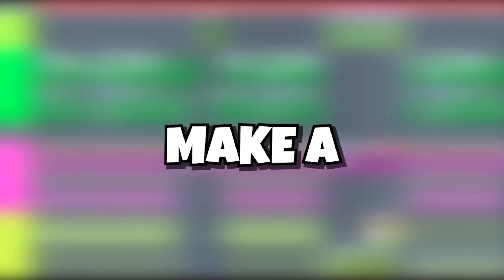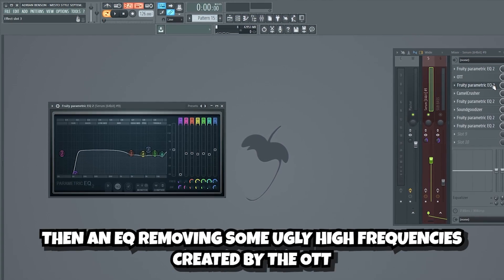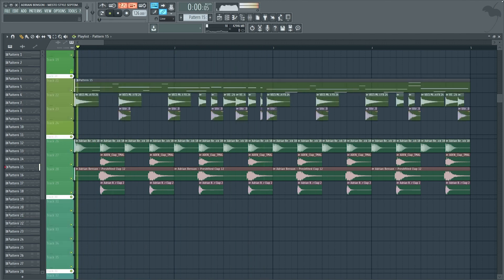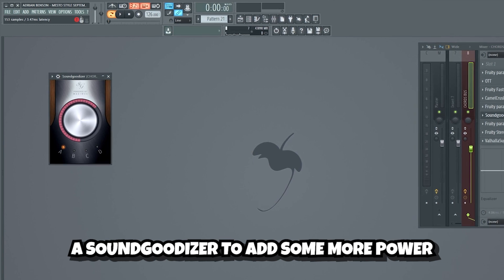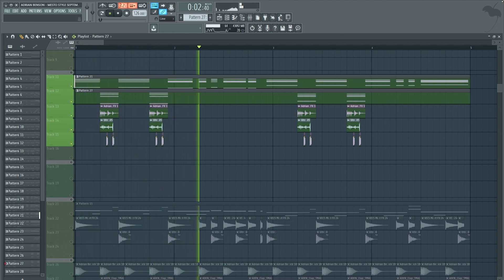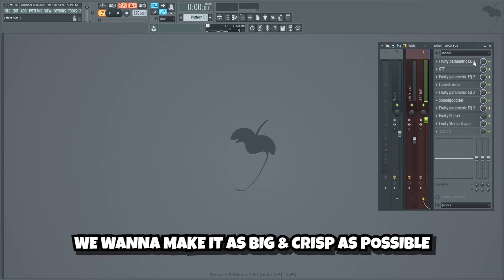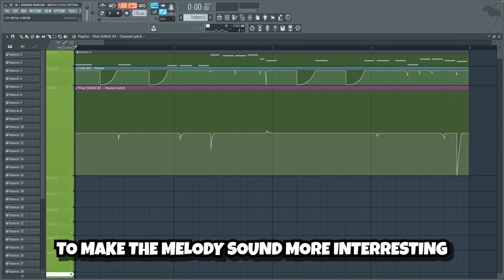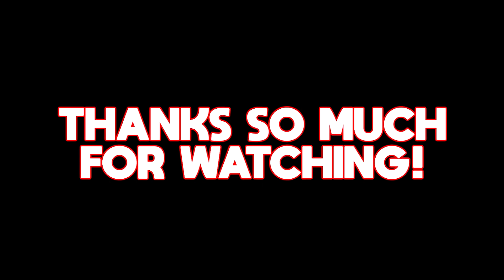How To Make A MESTO Banger - FL Studio FUTURE BOUNCE Tutorial (FREE FLP)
In this FL Studio tutorial I will teach you how to make a future bounce drop like Mesto in Fl Studio 20. If you want to learn how to make future bounce, or how to make a Mesto style drop in fl studio, this is the future bounce tutorial for you. You can download a free future bounce flp, free future bounce presets & free future bounce samples. Fl studio mesto style, and fl studio future bounce are highly requested fl studio tutorials, so I hope you like this video.